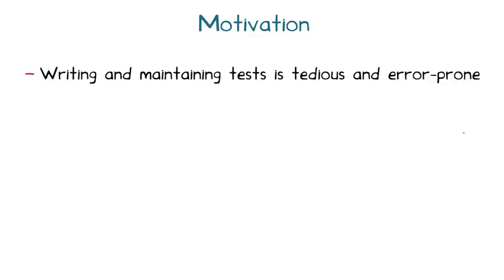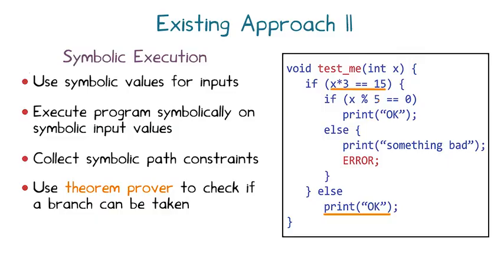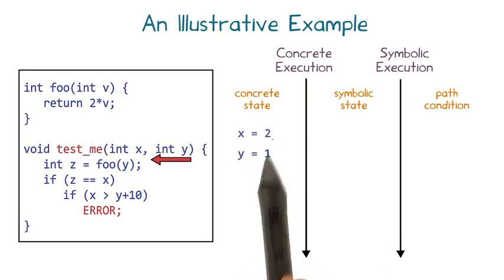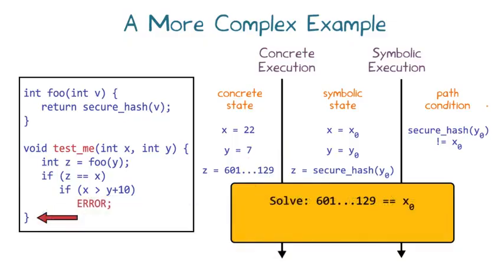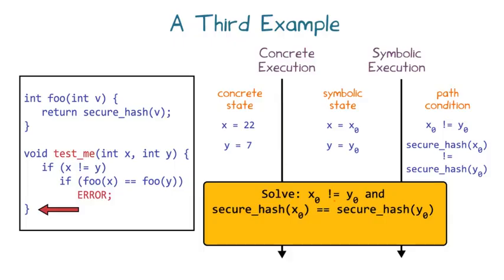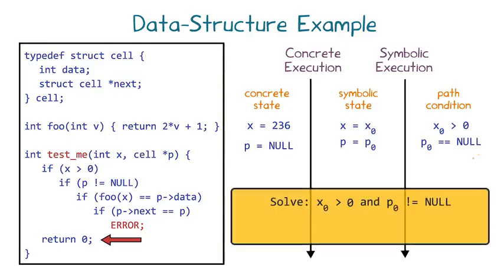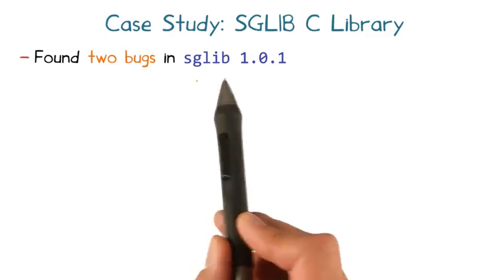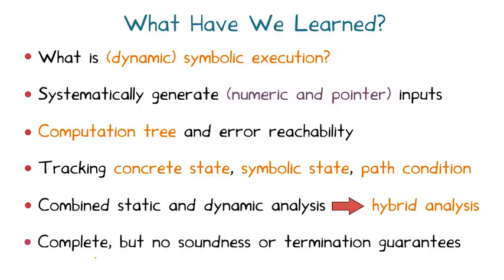[CS6340] Lesson 11